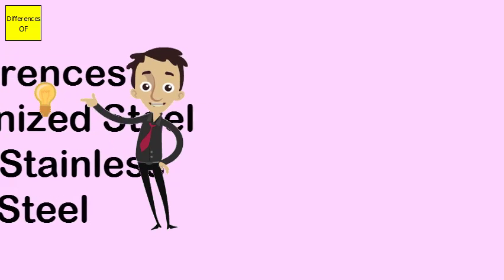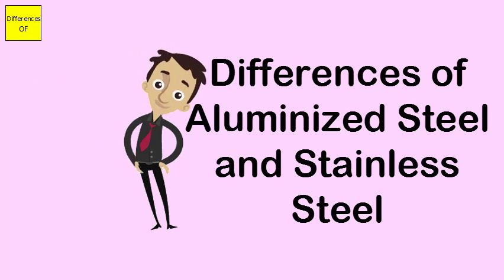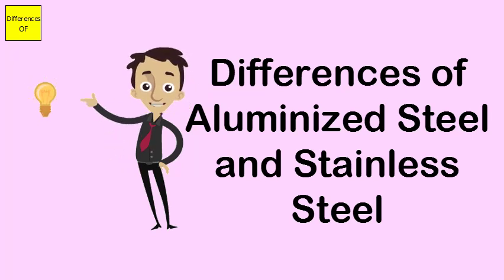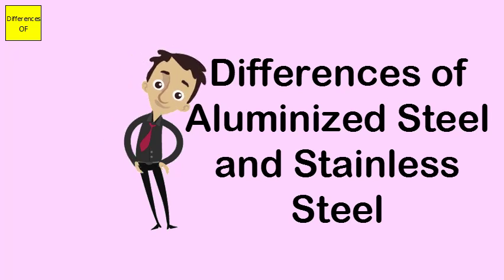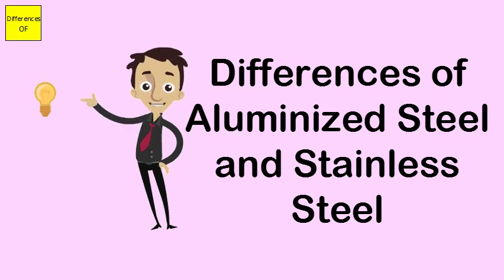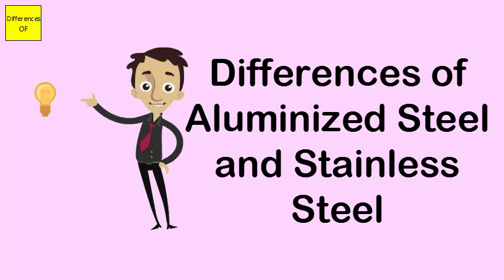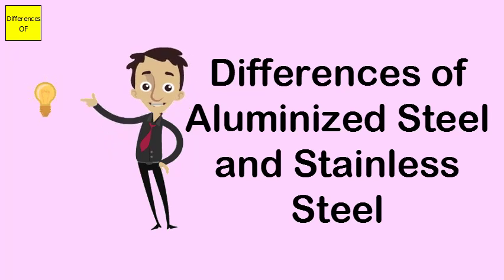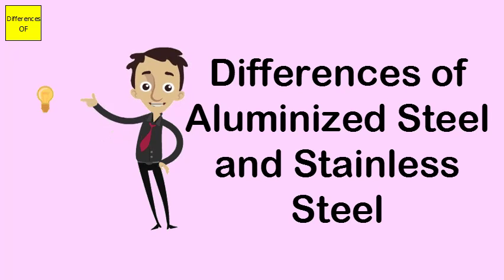Differences of Aluminized Steel and Stainless Steel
Steel is a metallic alloy of iron and a few other elements. In this lesson, we will compare and contrast aluminized steel and stainless steel based The main difference between the two is pricing and the outer shell of the mufflers. Stainless Steel cost more than Aluminized Steel. ... The aluminized mufflers have stainless internals and necks but have an aluminized outer shell. Also, the aluminized steel has only a protective coating that, if scratched off, may rust.The discussion about aluminized steel vs. stainless steel revolves ... post, we look at the difference between the two most popular forms of steel. Aluminized steel vs Stainless steelSteel comes in many varieties and each of them has very specific features and qualities.Several different grades of stainless steel exist, with either 304 or 409 stainless steel being the most common for exhaust systems. Stainless Steel Vs Aluminized. I'm sure you've heard or read someone who swears by aluminized or vice versa but they fail to mention some crucial facts about .Of course, no stainless steel exhaust system can maintain a polished look unless it's very clean…which means most people will never notice the difference.